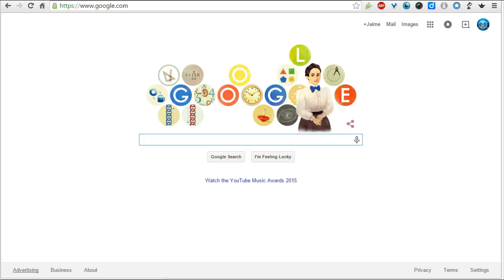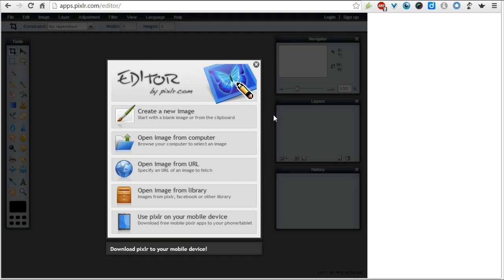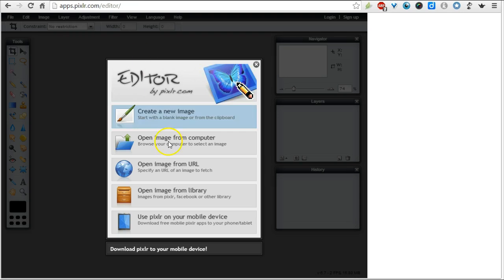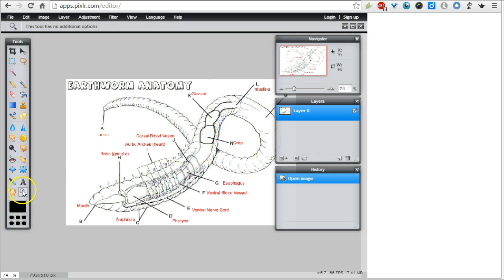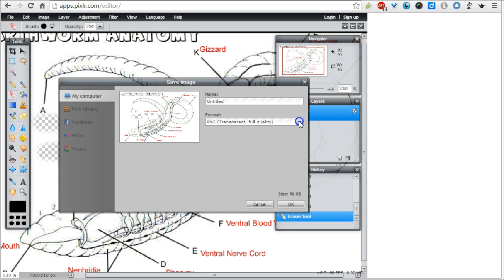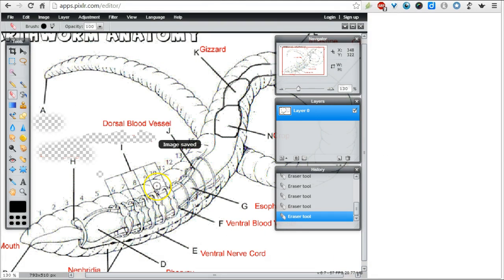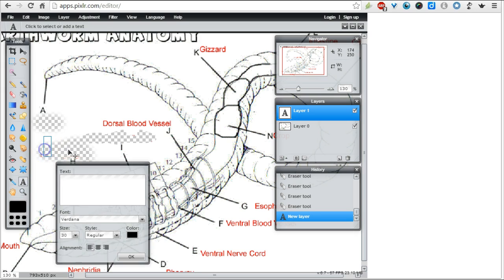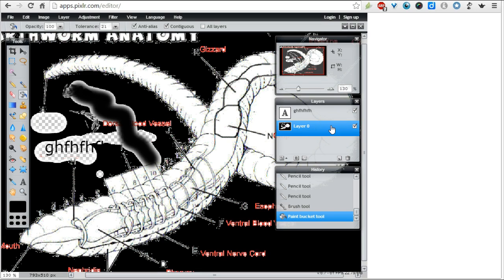Pixlr Photo Editor